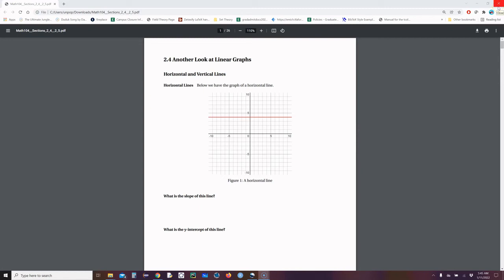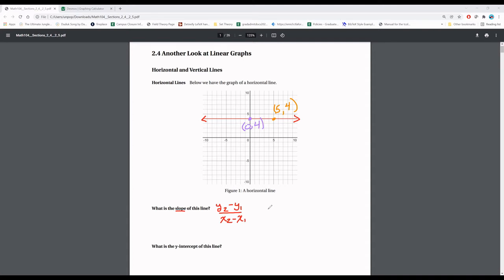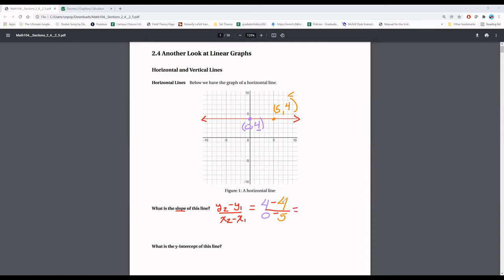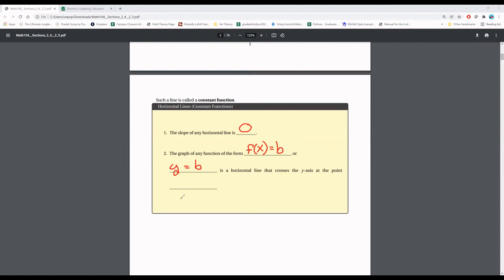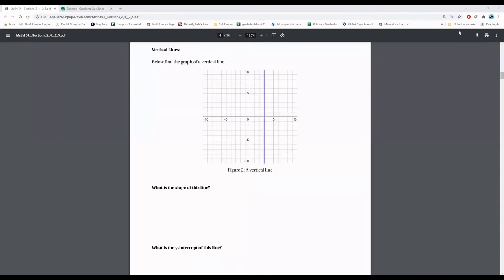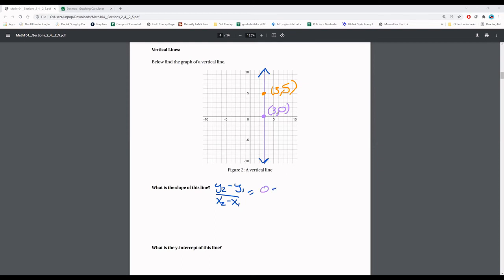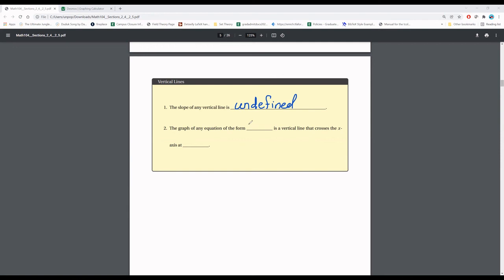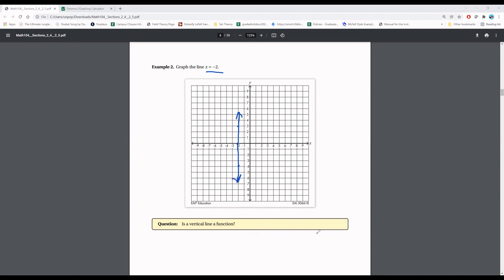Math104: Section 2.4 part 01